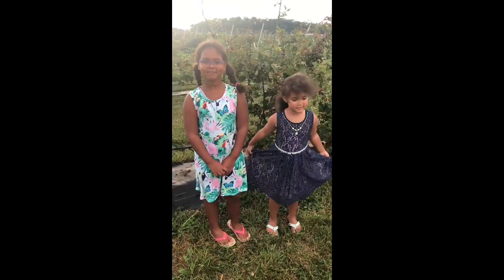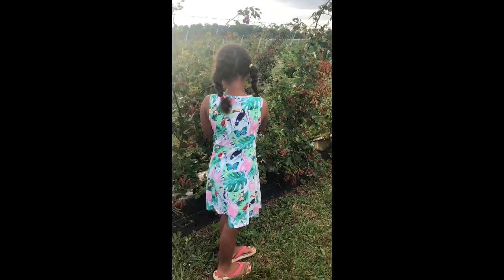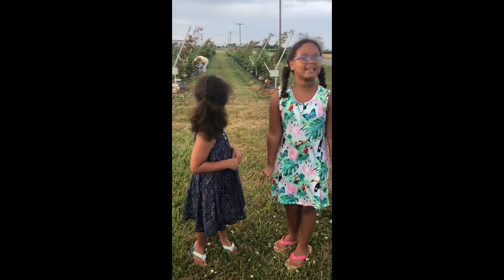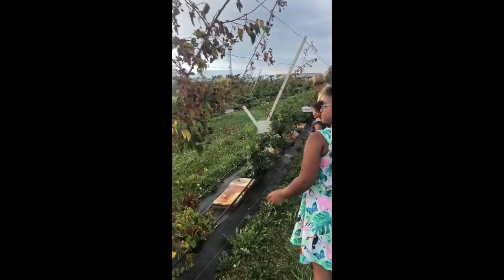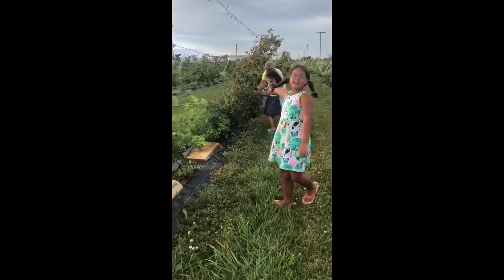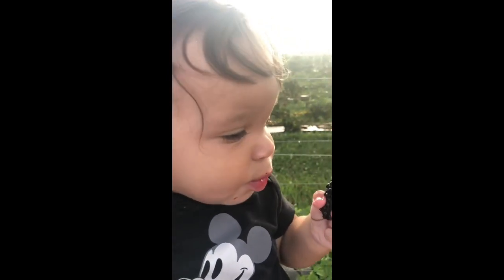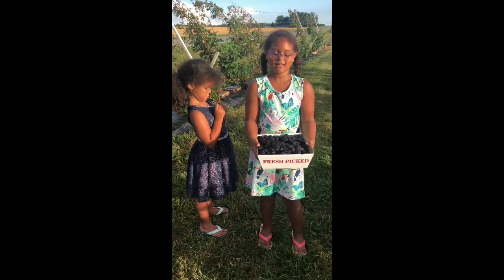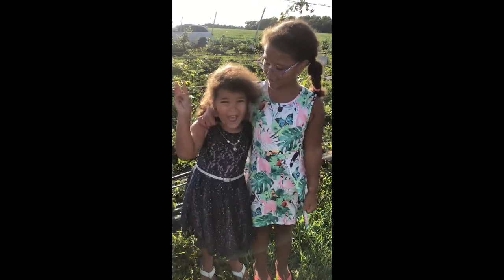The Miller Kids go blackberry picking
Laila and Lily pick and purchase blackberries with a short cameo from Larkin.